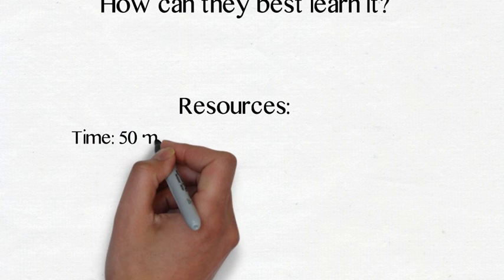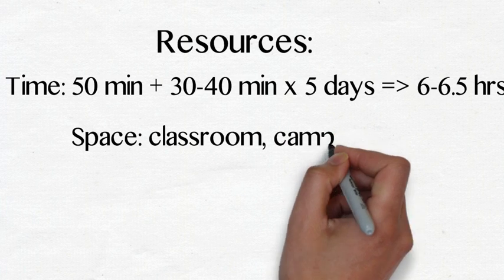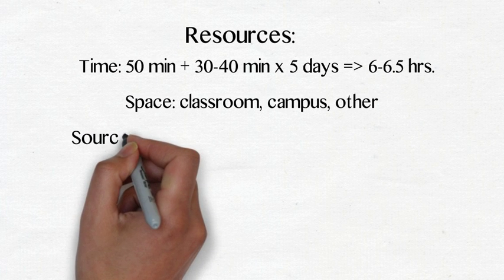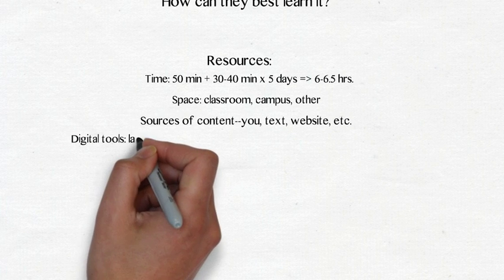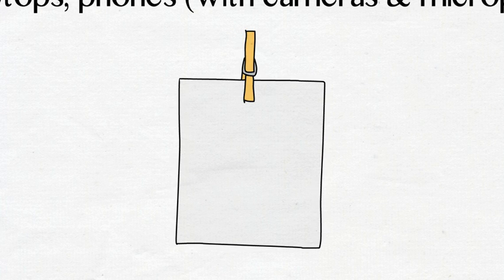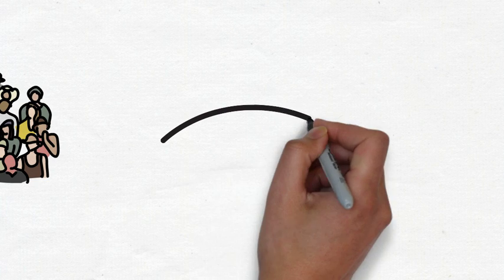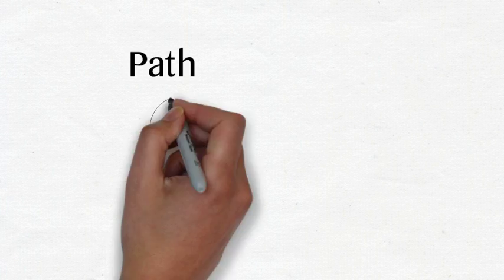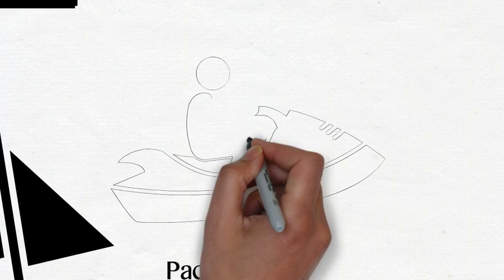Blended Learning for DA faculty